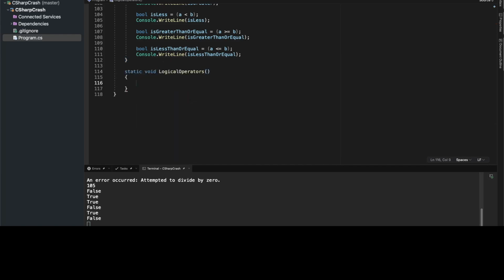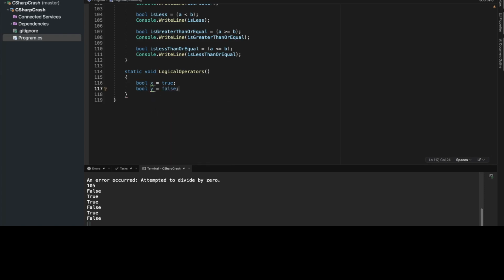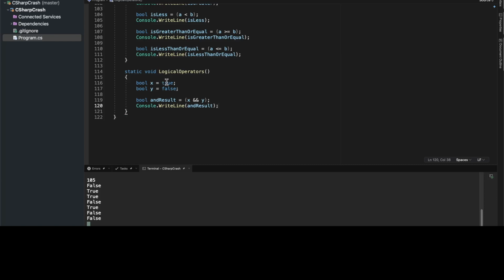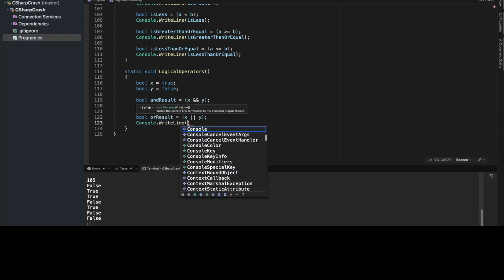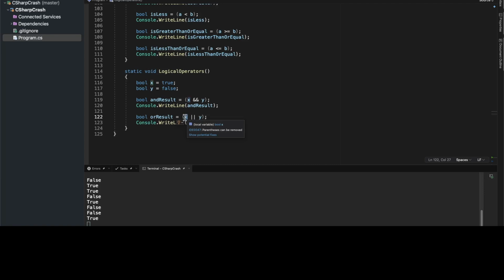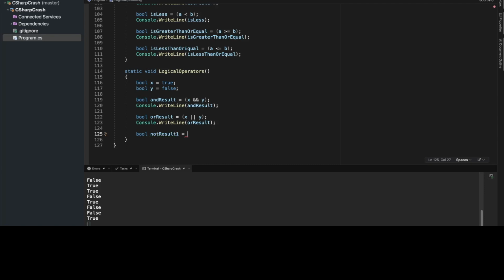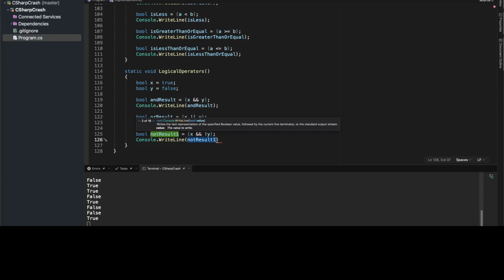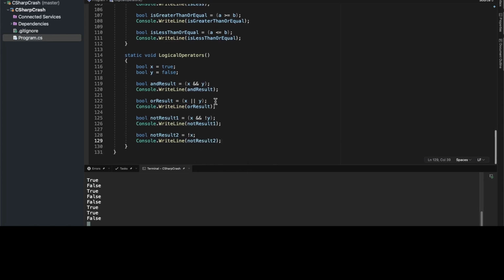What are C# Logical Operators? | C# Beginner Tutorial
A logical operator in programming performs operations on Boolean values (true or false). Common ones include AND (&&), OR (||), and NOT (!). They're used to create complex conditions and control program behavior based on the truth values of these conditions.